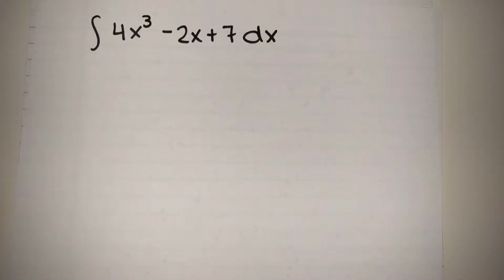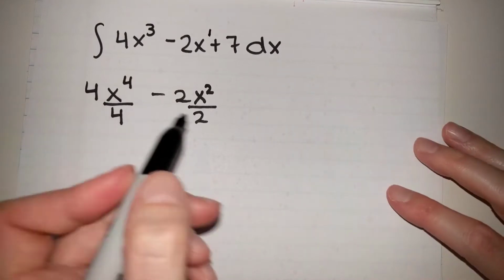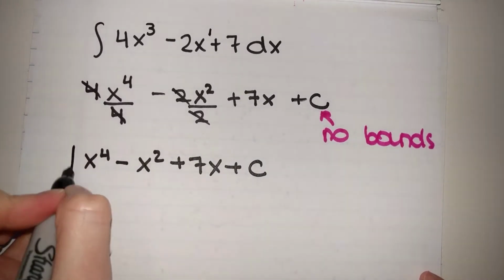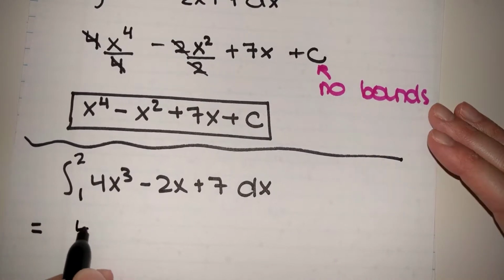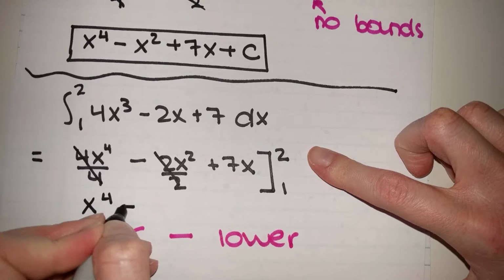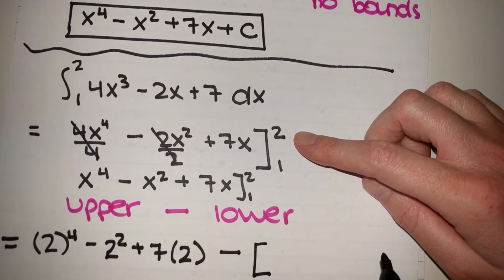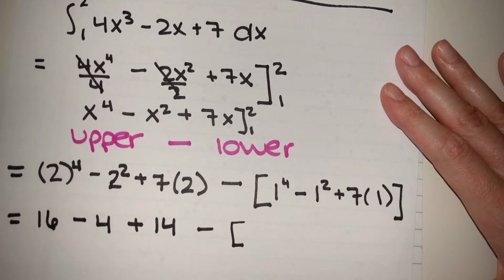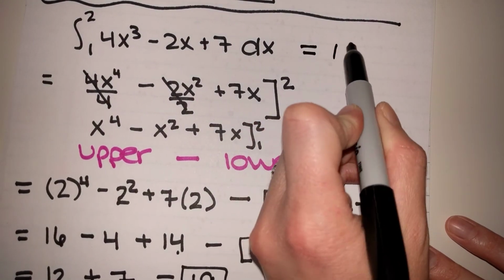Indefinite versus definite integral